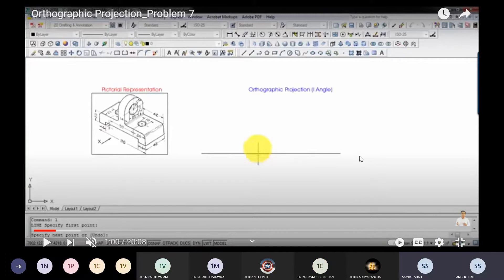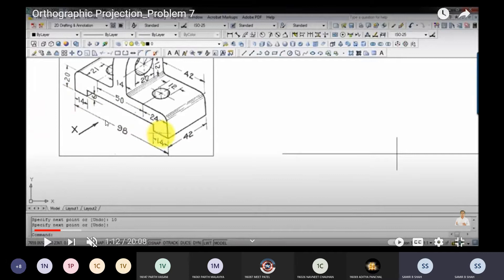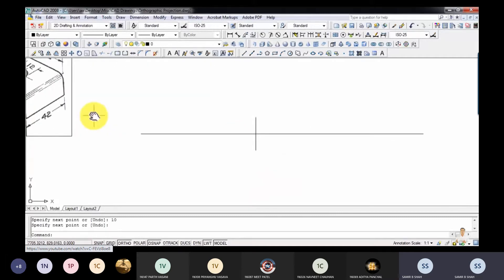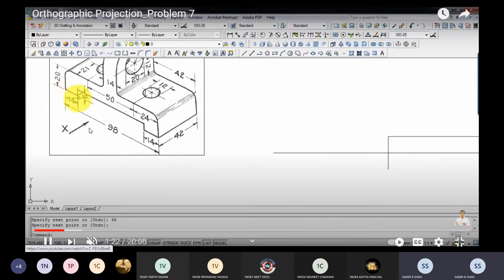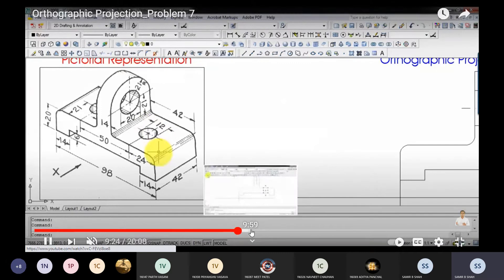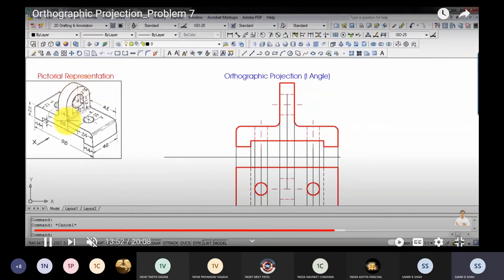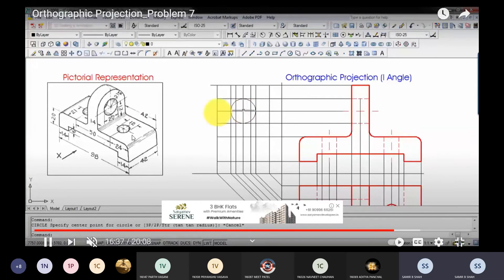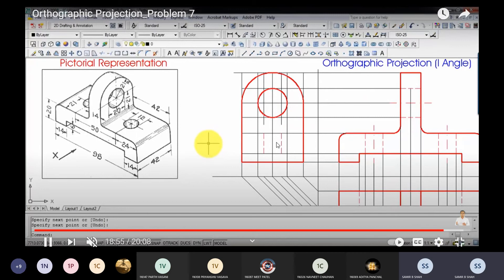Basics of Orthographic projection Part-2